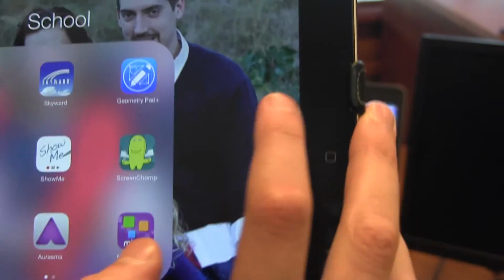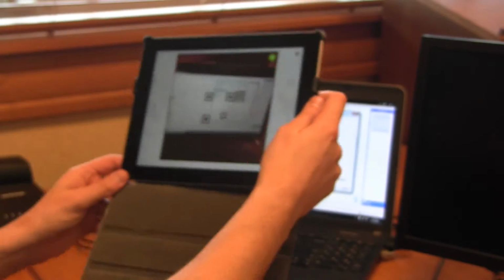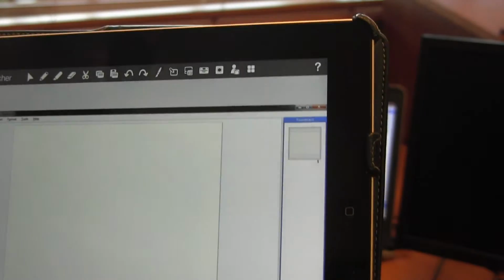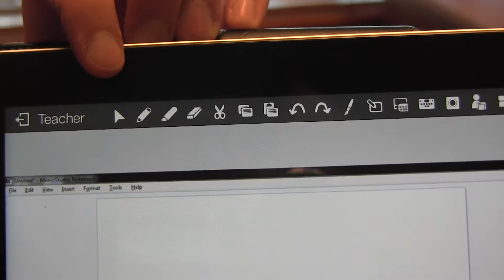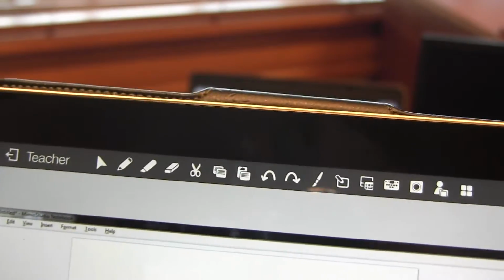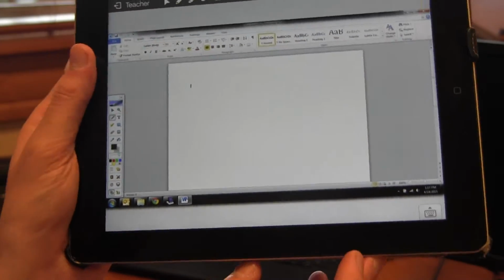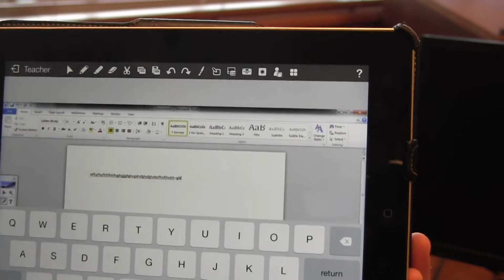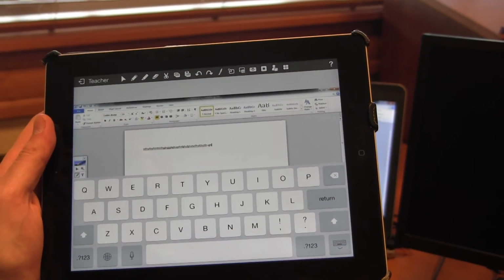MimioMobile How To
Part 5 of training